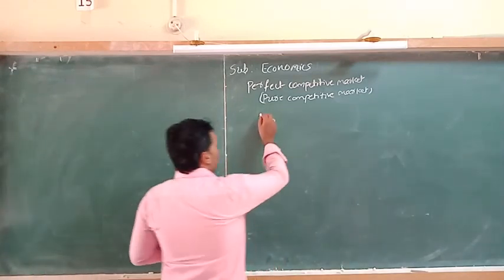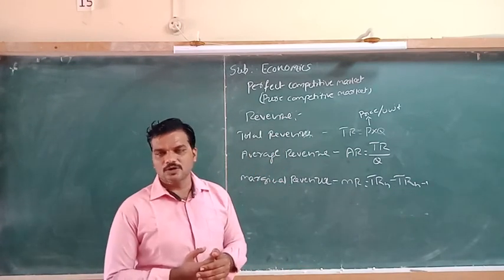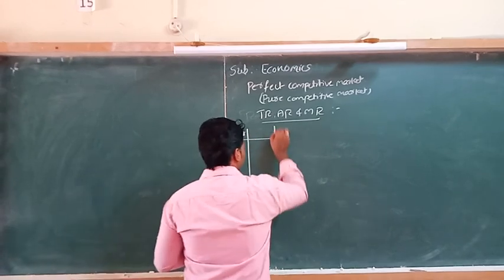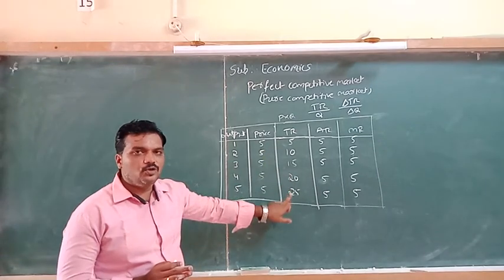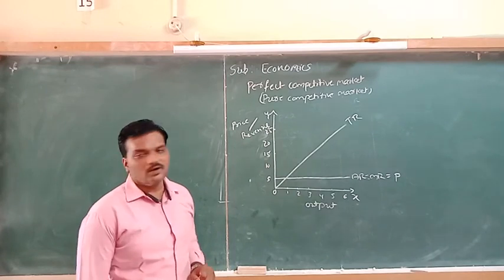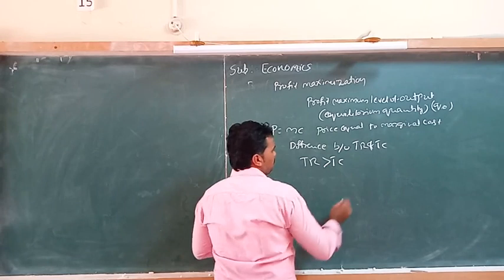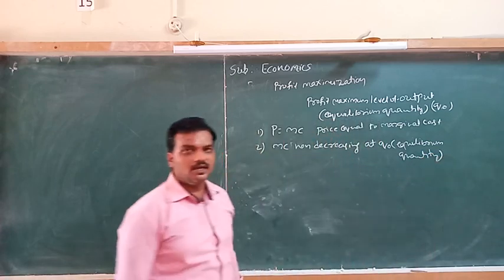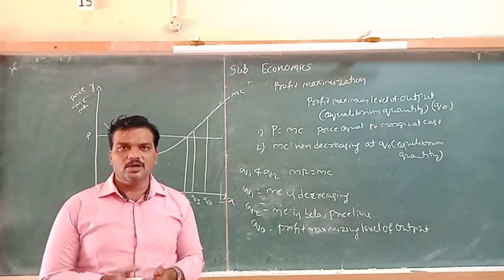Profit Maximization of a firm in Perfect Competition by Chandrashekar,Lecturer Kumadvathi PUCollege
Total , Average  and Marginal Revenue of a firm,  conditions of Profit maximization.